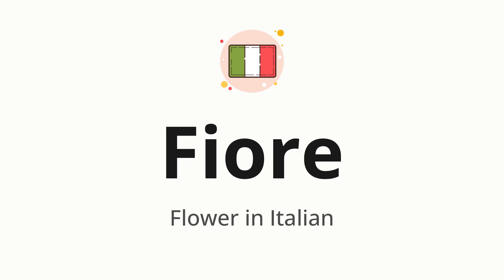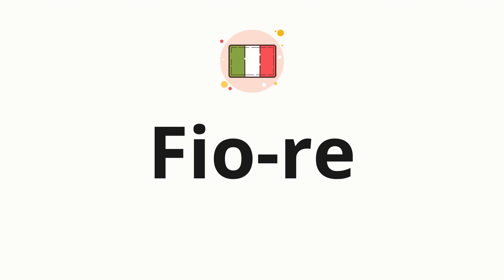How to pronounce Fiore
🌍 Learn a new language now Master the pronunciation of 'Fiore' Fiore 📖 - which means : Flower in Italian 📝 - with this quick and clear tutorial by How To Pronounce!

In this video 📽️, we'll guide you through the correct pronunciation of 'Fiore' in Italian, using native speaker examples 🗣️👂 and easy-to-follow phonetic breakdowns 🎵. Whether you're learning Italian for travel ✈️, business 💼, or just for fun 🎉, our guide will help you perfect your pronunciation in no time ⏰.